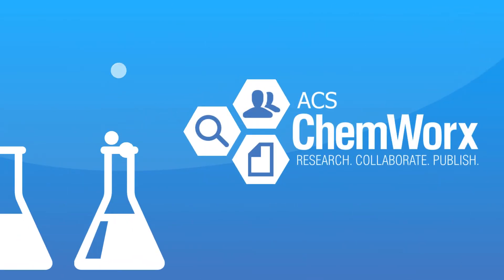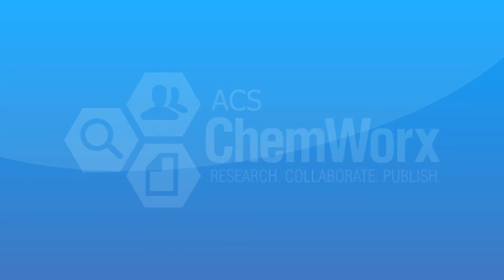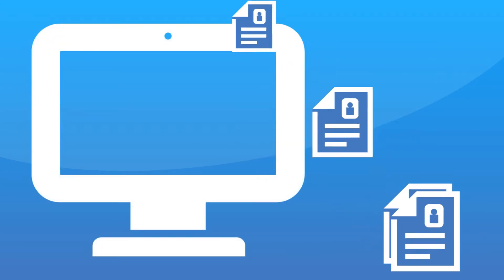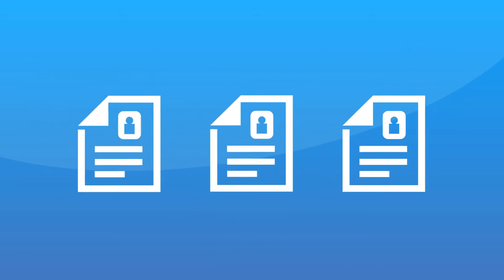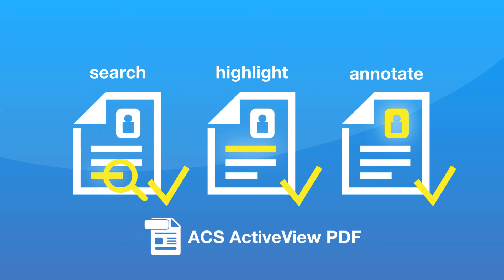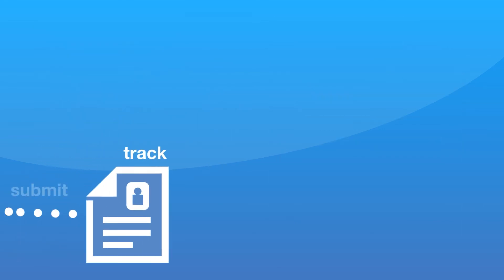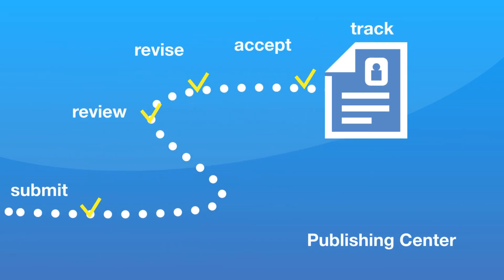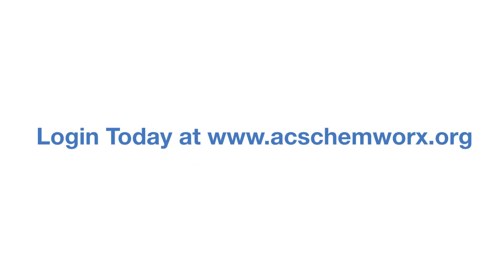Introducing ACS ChemWorx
ACS ChemWorx is a free, total research management tool that combines reference discovery and management, professional networking, group and task management and manuscript preparation in a single, secure location, accessible from anywhere.